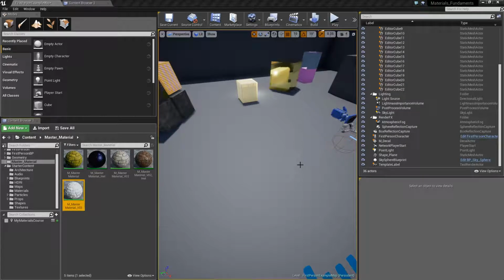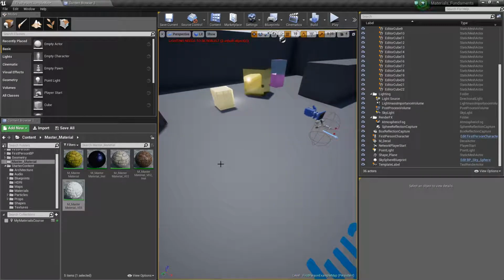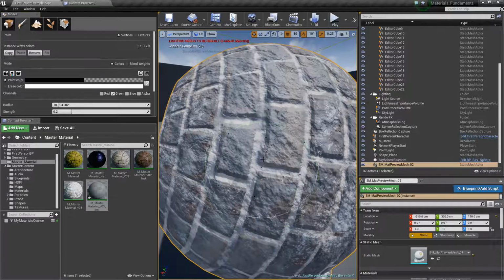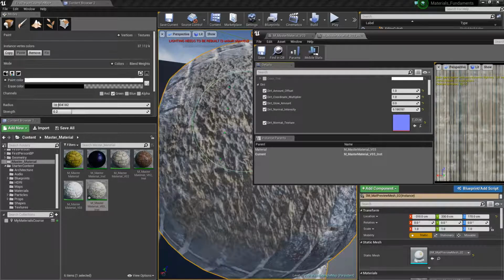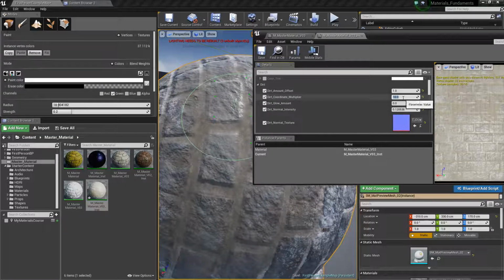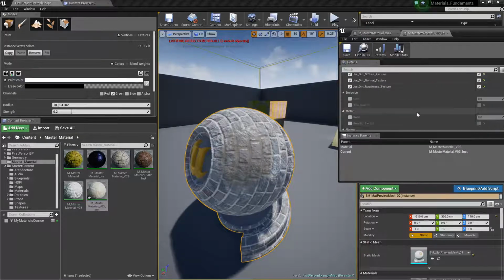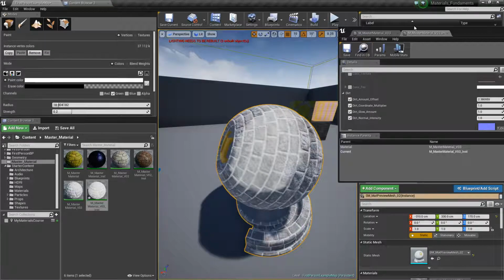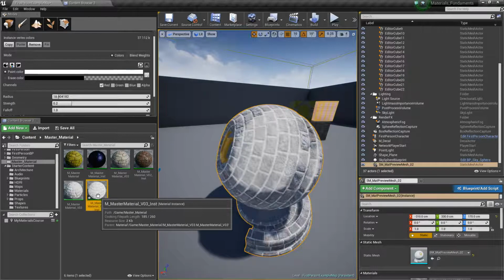Unreal Engine 4.15 Uber Shader v 03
I made another update to the uber shader I've been building in unreal, this time with paintable dirt! Again, this shader is super heavy but pretty customizable. The dirt takes on most of the properties from the surface below it, but it also has its own normal map, and can even emit light independently of the surface. You will need a height map for this to work correctly, as the painting of the dirt comes out from cracks and crevices in your texture, as would naturally happen in the real world.